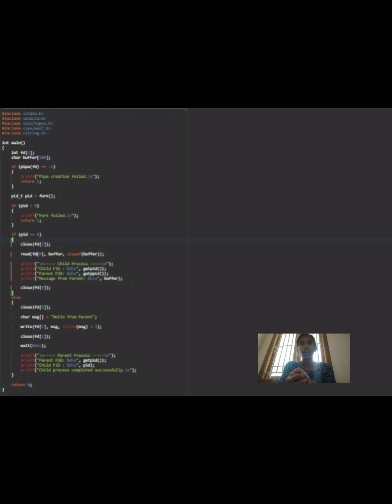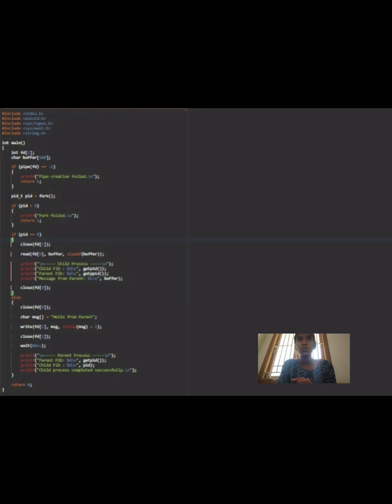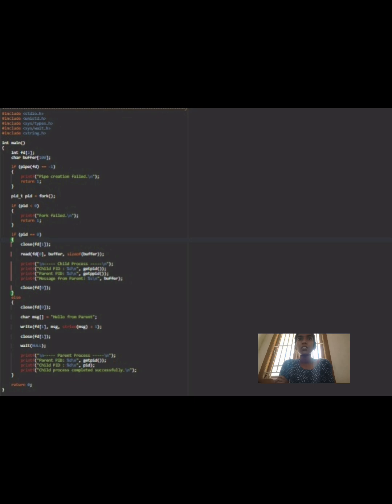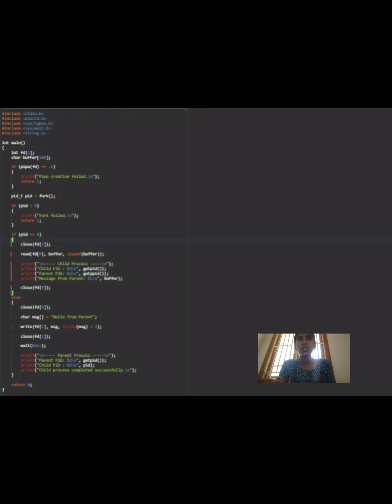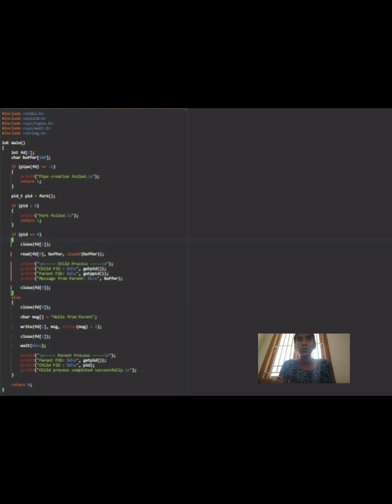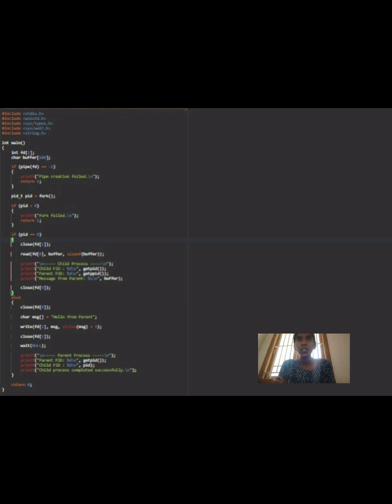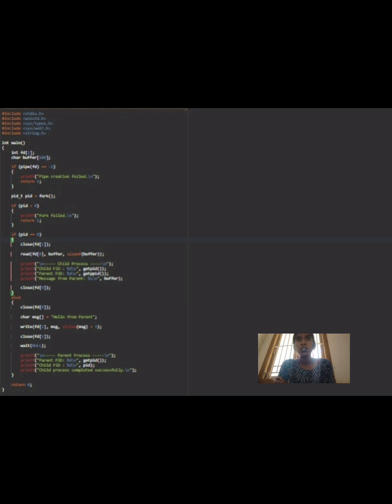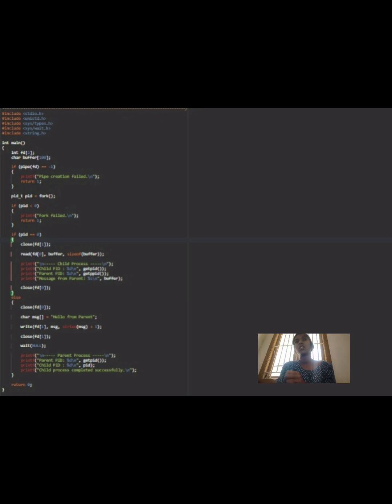OS practicum-2 Process creation & IPC using system calls